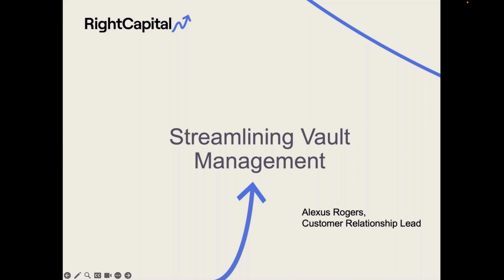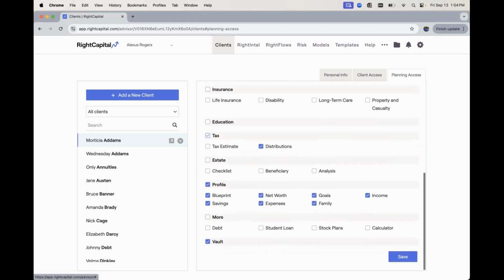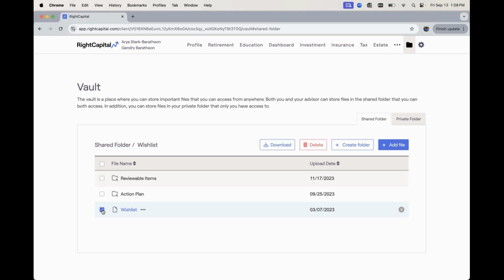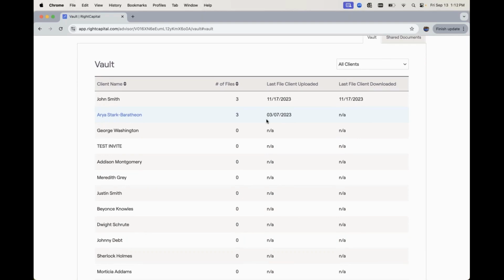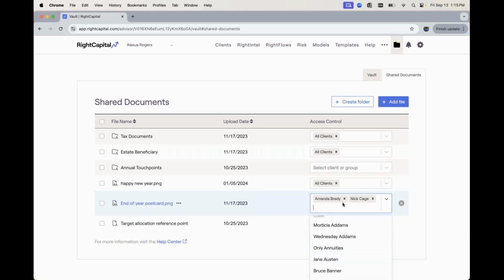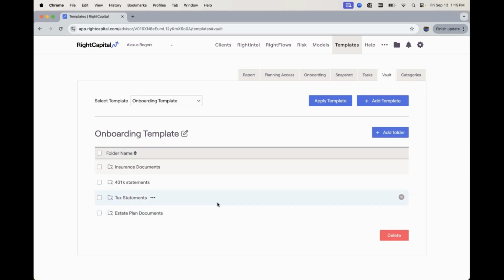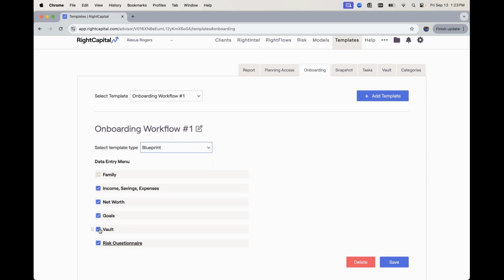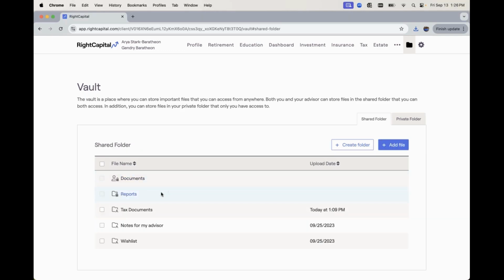Streamlining Vault Management within RightCapital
Join us as we review how the Vault tool can further optimize your workflows and enhance client communications. We will explore:

• Curating a seamless client Vault experience
• Sharing folders and documents with clients
• Mastering advisor Vault management

📊 About RightCapital